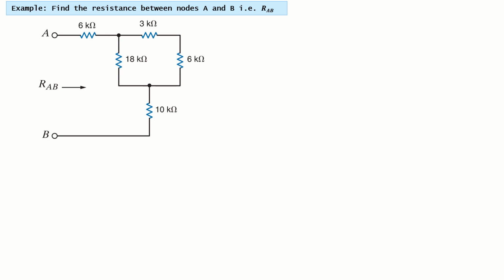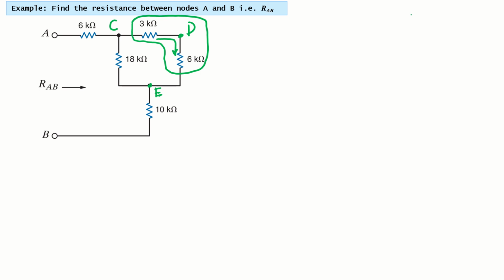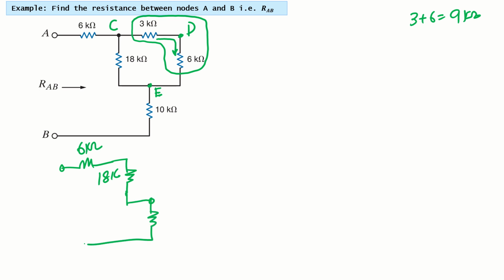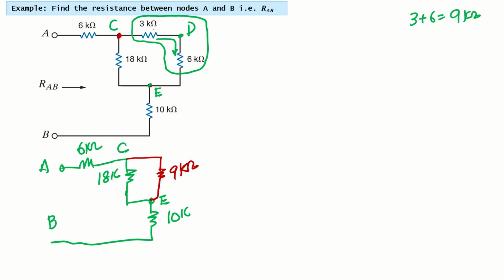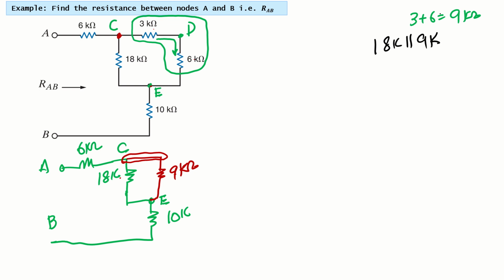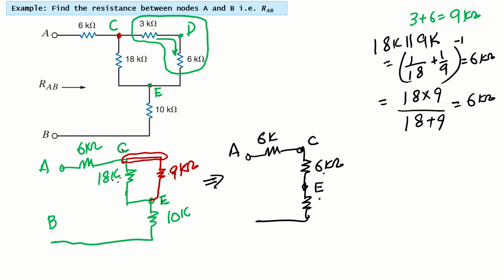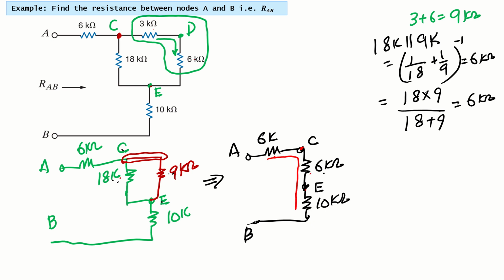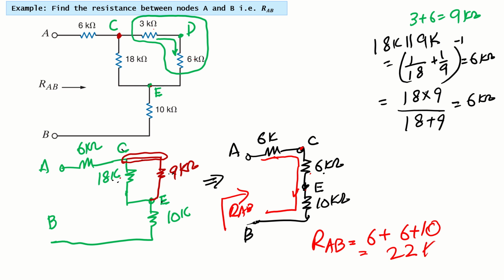Series Parallel Equivalent Resistance Example 2 | Resistor Network Simplification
In this session, we explore how to simplify complex resistor networks using series and parallel resistance combinations. Example 2 walks through step-by-step reduction techniques to determine the total equivalent resistance of the circuit.